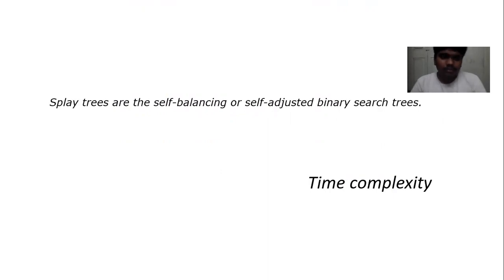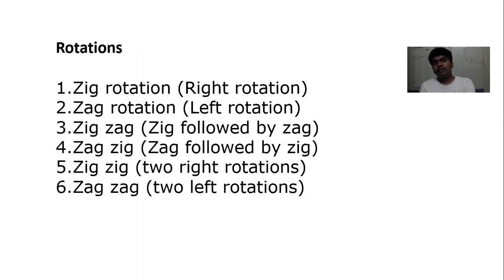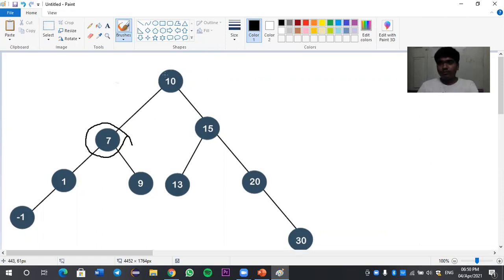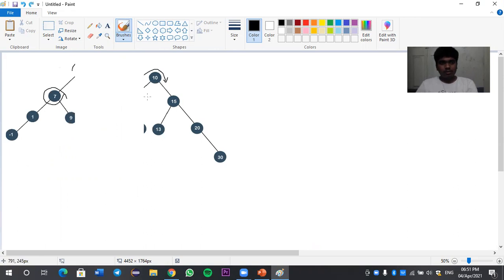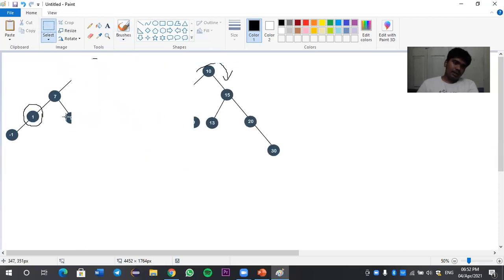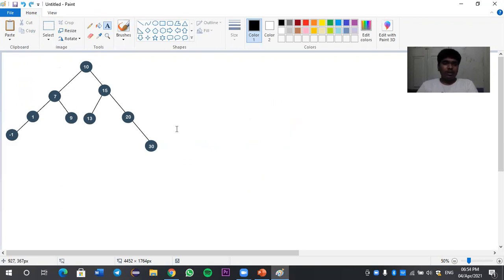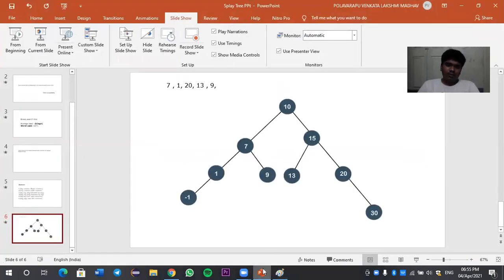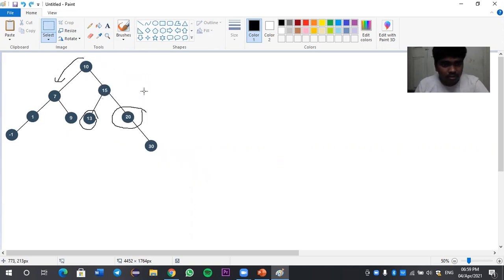Splay Tree by madhavpvl